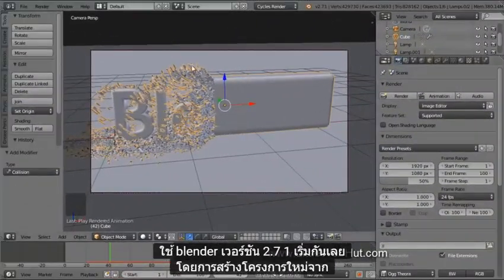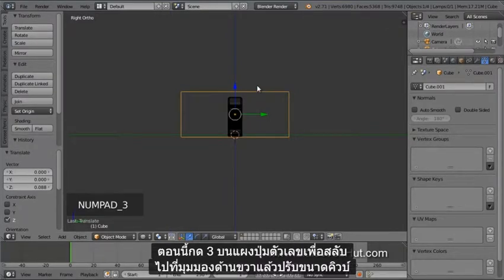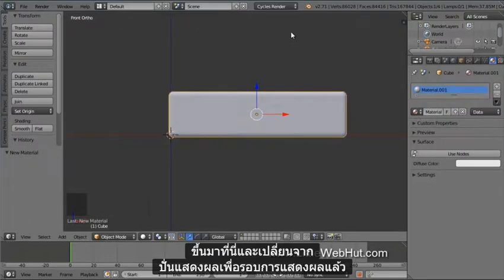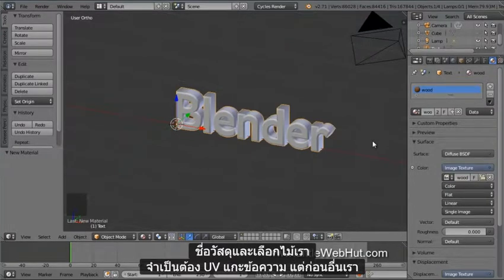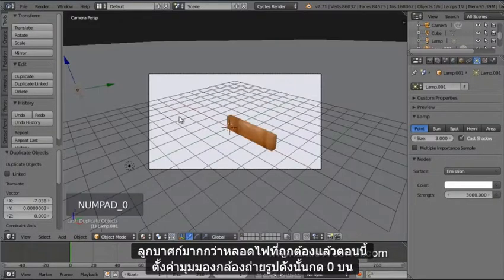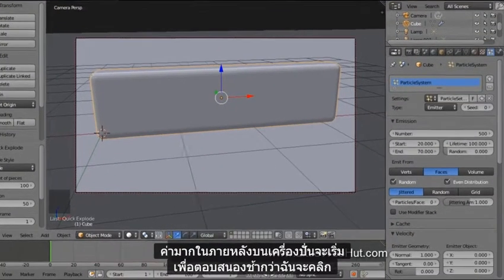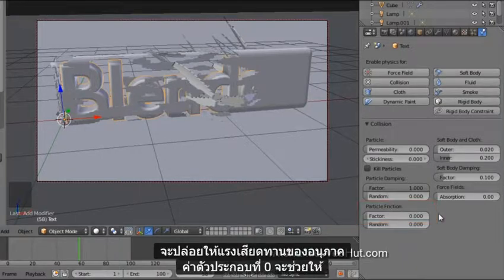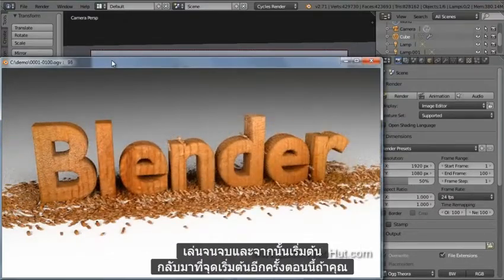ซับภาษาไทย Blender Tutorial: Wood Chipping Text Animation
เพื่อการศึกษา